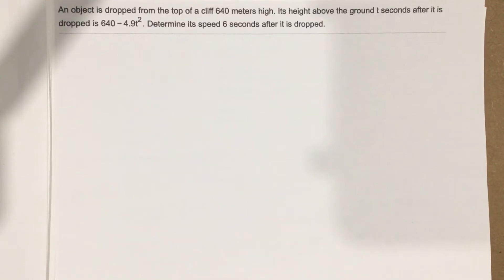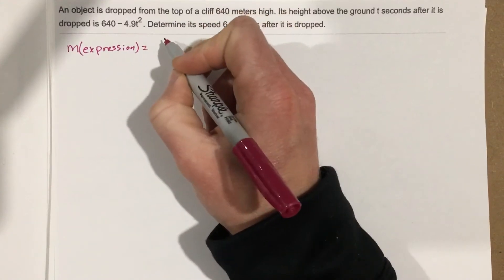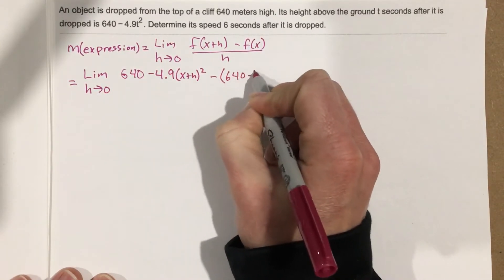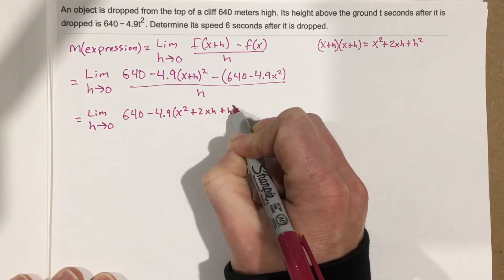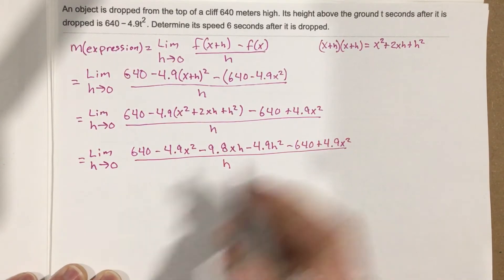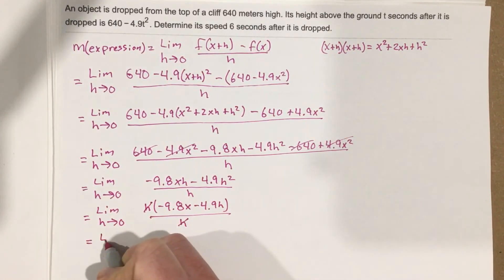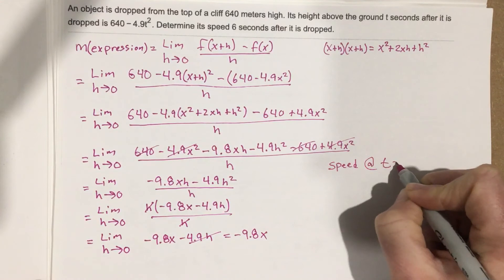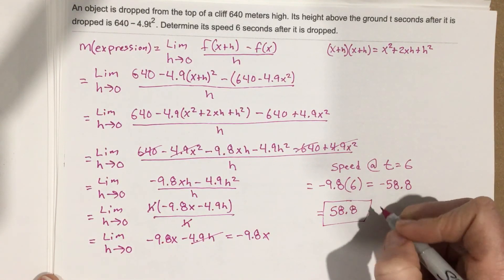Find the equation of a tangent line using a limit definition